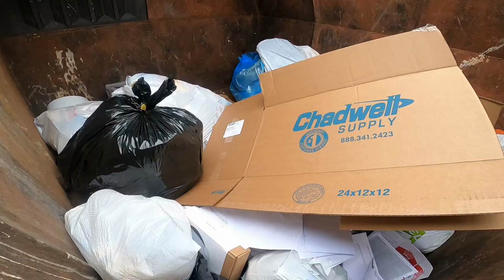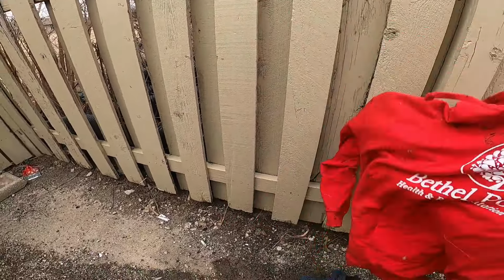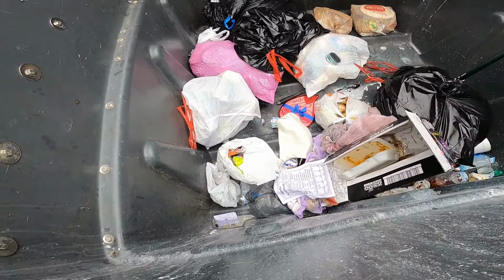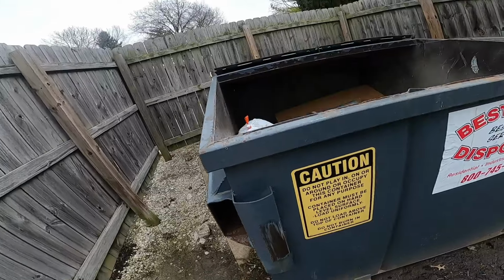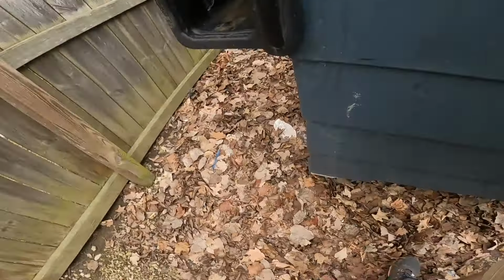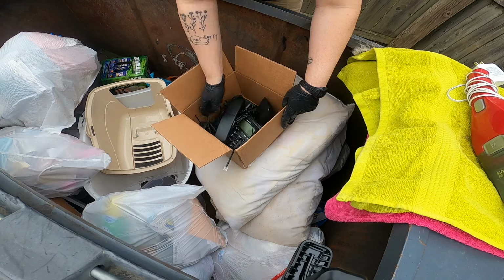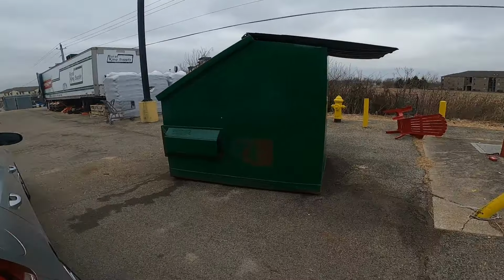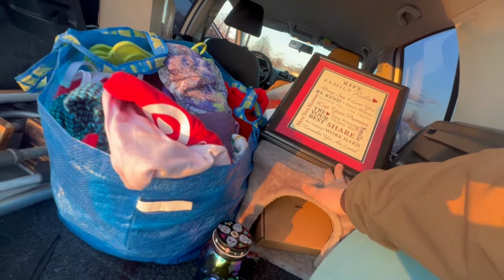Diving 20 DUMPSTERS!💪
Trying to catch things before they hit the landfill! I spend 2 days diving through residential dumpsters then washing all of the clothes to donate to the shelter!